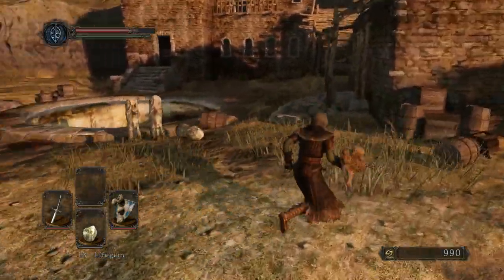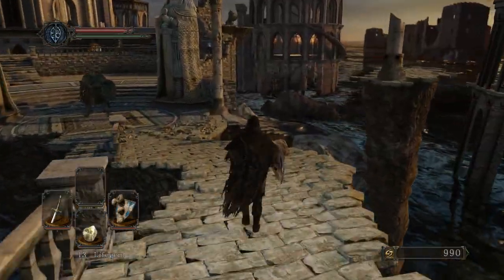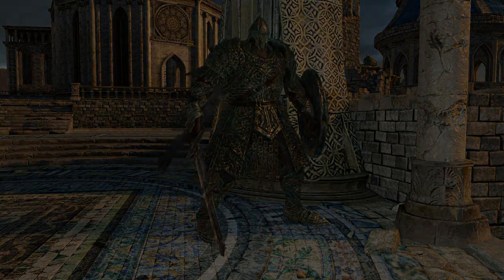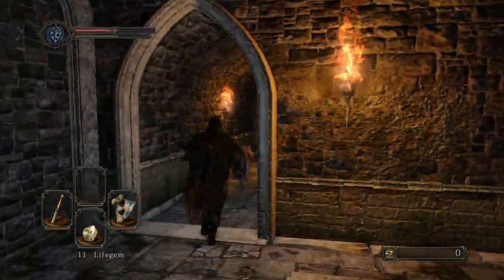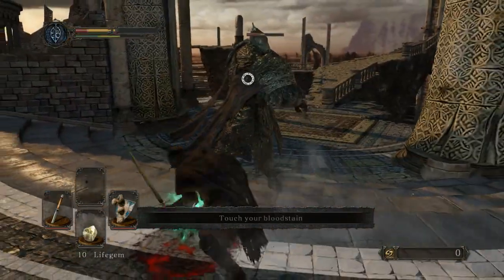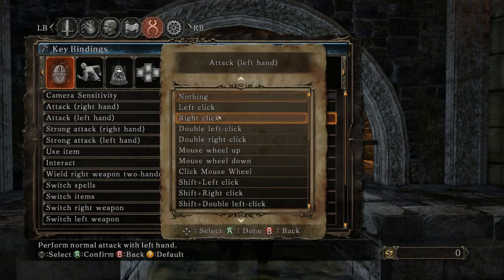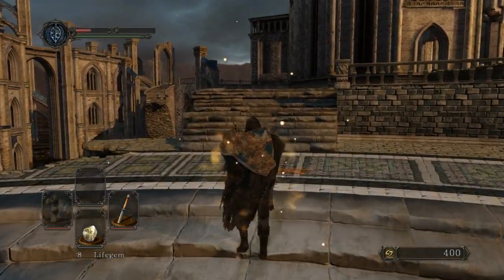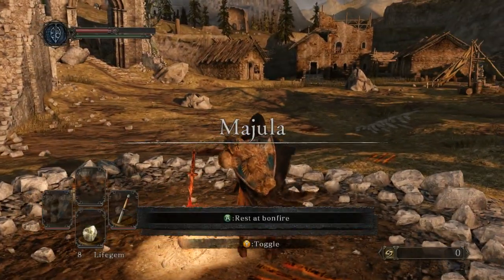Dark Souls II - Episode 3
Much death.